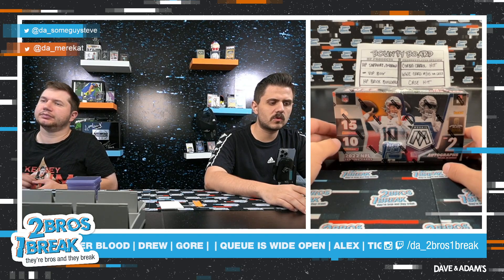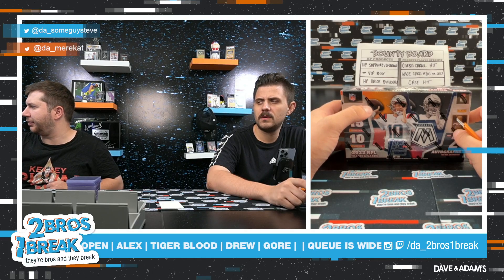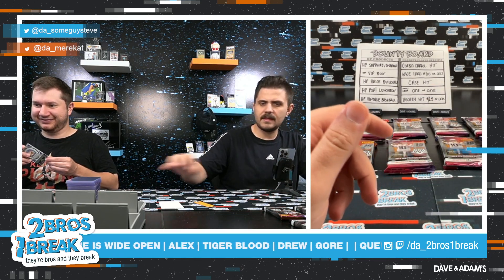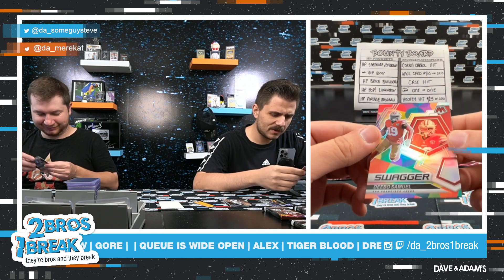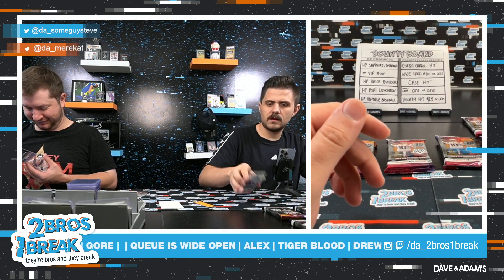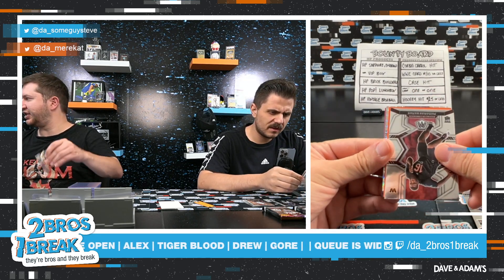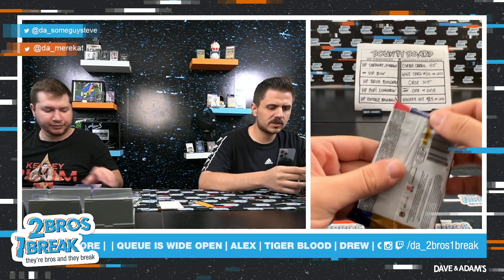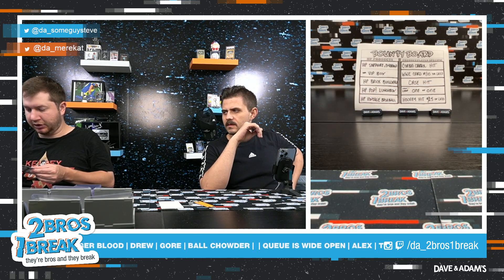2022 Panini Mosaic Football FOTL 1-Box- Two-Bros 10 Spot Random Pack Break #2